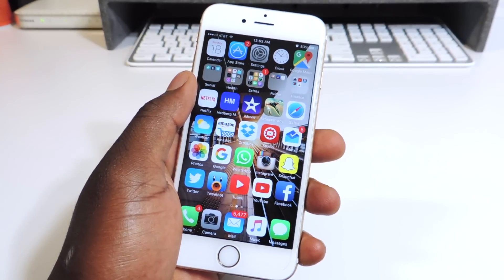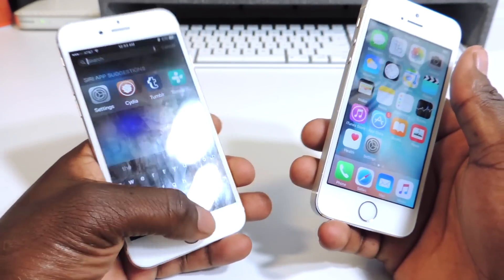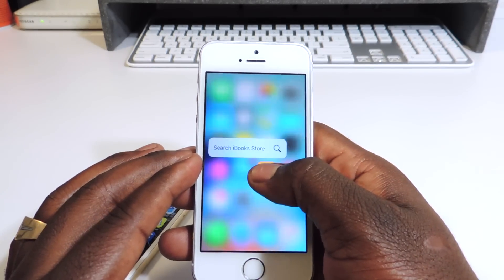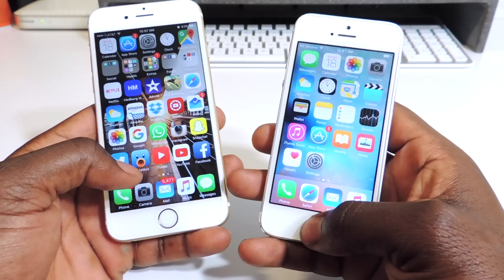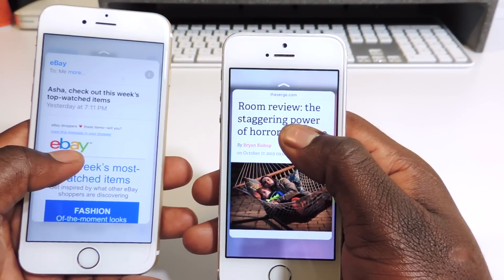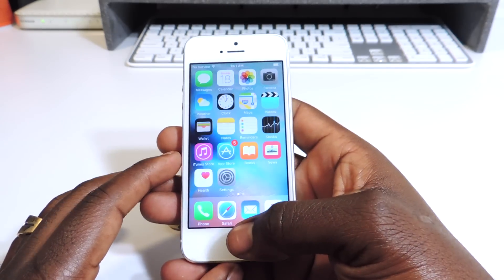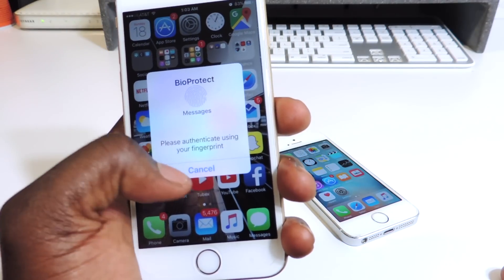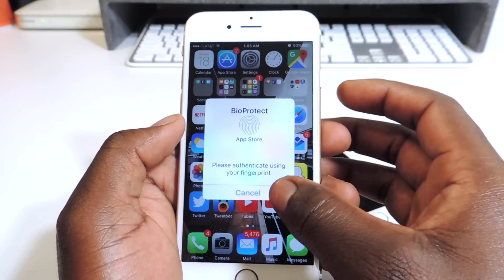Top 10 Tweak Compatible iOS 9 .0 - 9.0.2 Jailbreak Pt.2 October 18,2015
In this video i will show you guys my top 10 tweaks for ios 9 part2.

1) NoUpdateHistory
2) Reveal NC9
3) EasyRespring
4) Forcy
5) OrigAppswitcher
6) SpeedIntensifier
7) UniversalForce
8) Bloard
9) Virtual 8n9
10) BioProtect